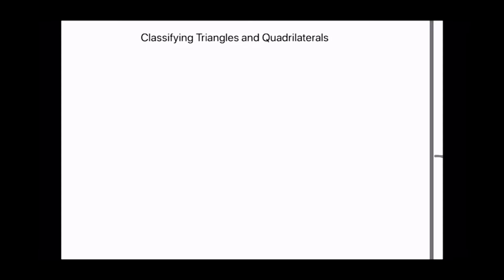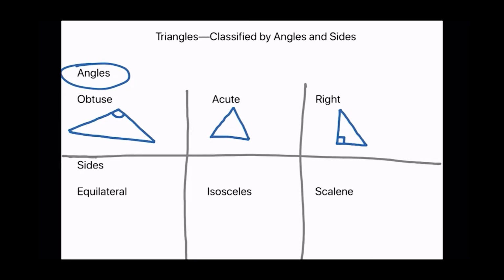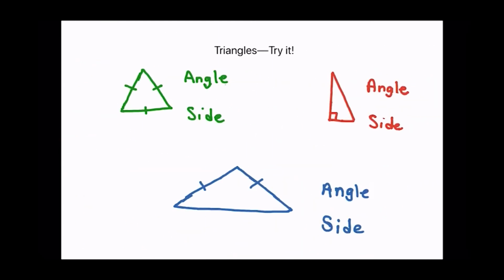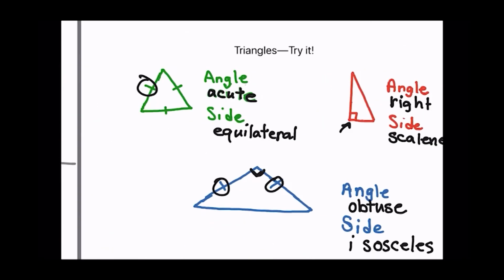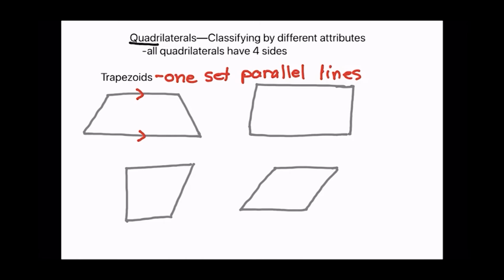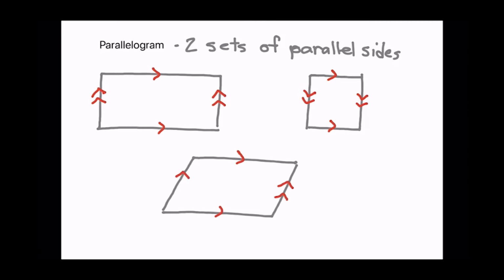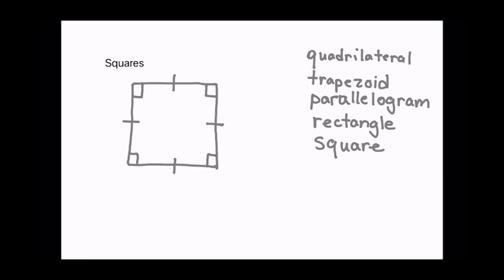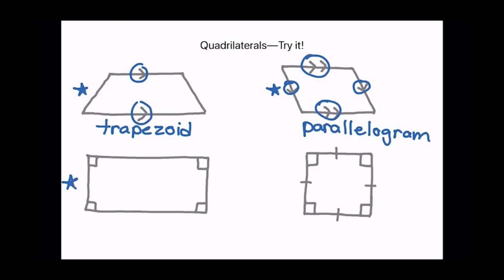GRADE 4 MATH, LESSON 14